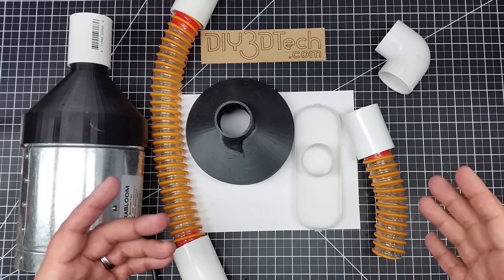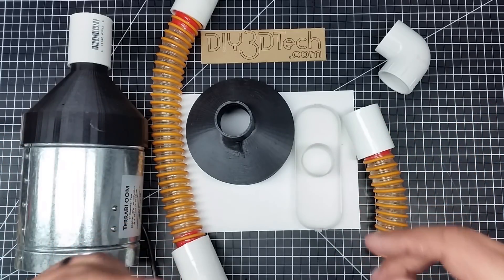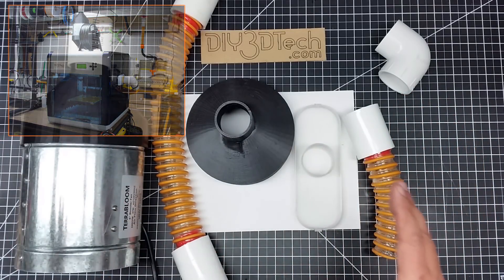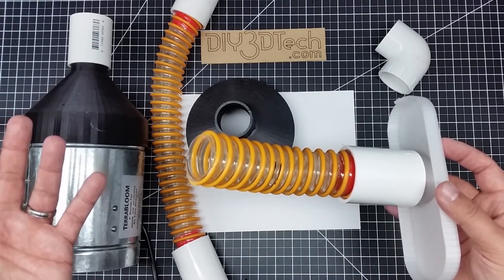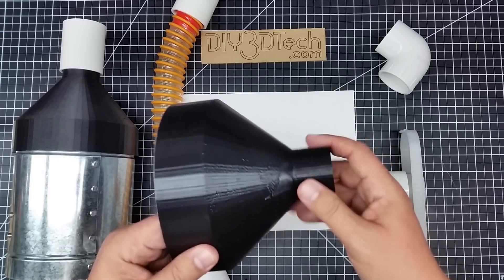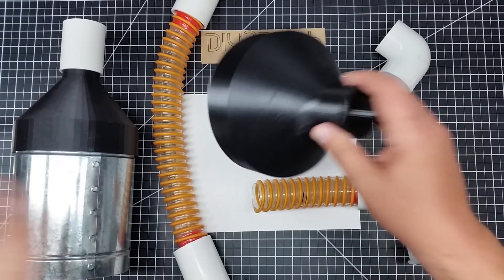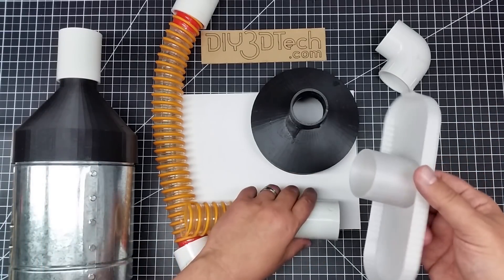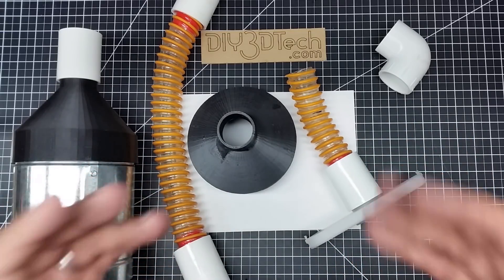Shop Talk - 3D Printing and Air Quality!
In this episode, we will be talking about 3D printing and air quality, you that "stuff" we all breath in?  As back when I started 3D printing, there wasn't a lot of research on the impacts of this as frank your home is not an industrial building and with 3D printing we are melting plastic and you and your family are breathing in the results of this!

So we also set up this page to capture a lot of work which has been done in this space (including RJ Makes HEPA Filter and others too) so you can educate yourself first hand

However what I really want to talk about in this video is how I deal with this in my home shop and how you might be able to also!

WiFi Smoke Alarm

Parts to build your ventilation system

The lab tests showed that ABS is significantly more toxic than PLA, but that the corn-based polymer is not exempt form dangerous emissions, especially if extruded at temperatures higher than 200°C. Furthermore (as may be expected), the same material spools, when acquired from different resellers, release very different quantities of VOCs, even if used in the same 3D printer and under the same parameters of speed and temperature.

A second critical aspect is that relating to the emission of nanoparticles, that is, particles with a diameter smaller than .1 micron, which can be absorbed directly by the pulmonary alveolus and the epidermis. In this case, the emissions, when using ABS, vary from 3 to 30 times those that occur when using PLA filament. The test also demonstrated that the time necessary for the nanoparticle concentration in the air to go back to standard levels was between 10 and 30 minutes after the extrusion processes stopped. Through a photo-ionization technology, the study (which has been published on 3Dsafety.org and will progressively be updated with further information) was also conducted on nylon, polystyrene, PET and other materials.